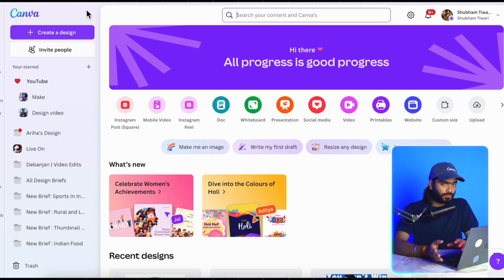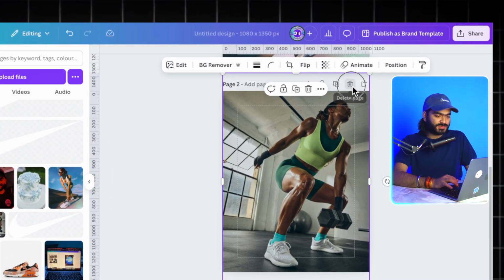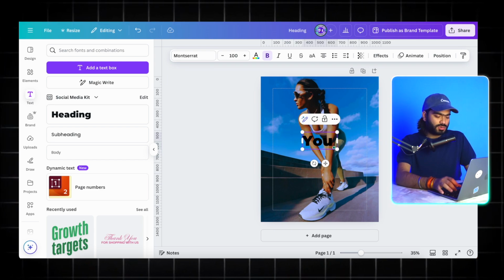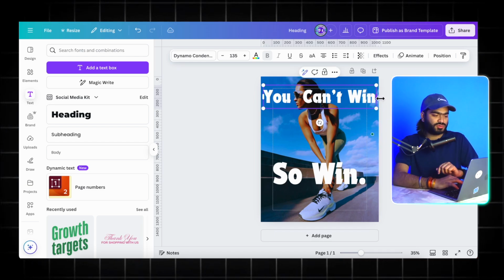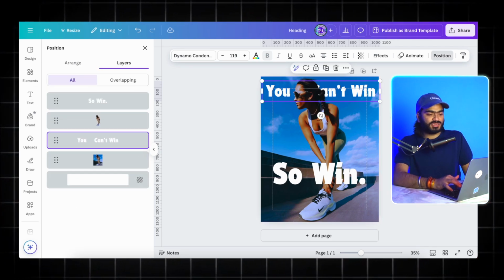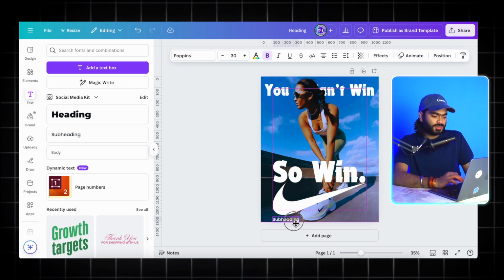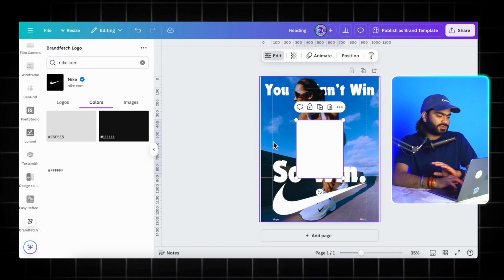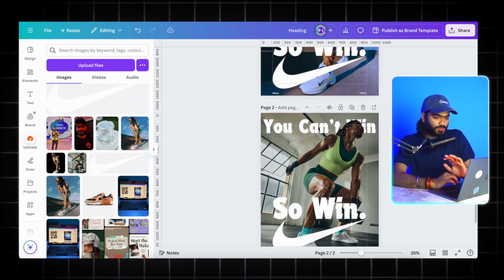How To Make Social Media Design In Canva Ft. Nike | Design Like A Brand Ep 02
In today's video, we will create an amazing social media design in canva. Whether you're a canva beginner or a canva pro user, this video is for you. In this tutorial, you can learn amazing things about canva and brand design. So, watch this amazing step-by-step tutorial to design amazing social media content like a pro.

This is episode 02 of the design, like a brand Canva series.

📌 Timestamps:
0:00 - Introduction